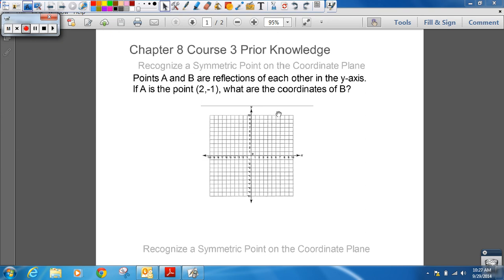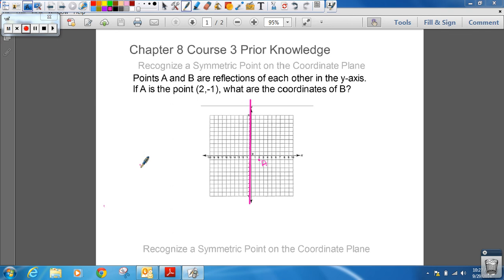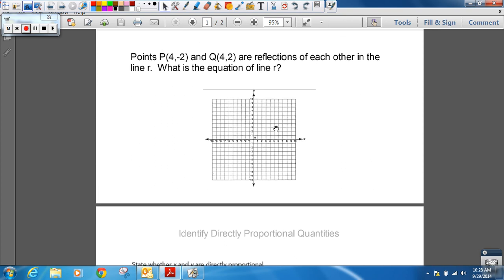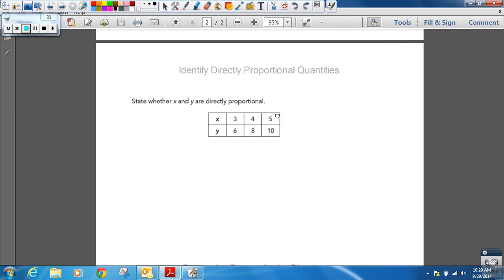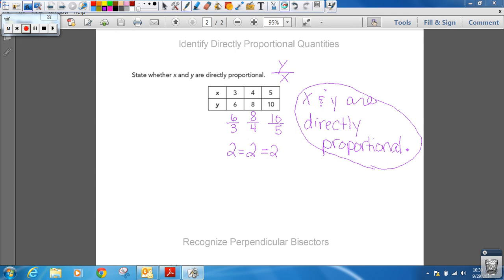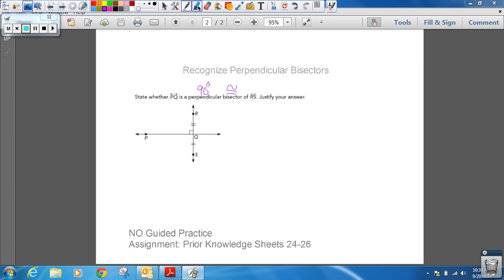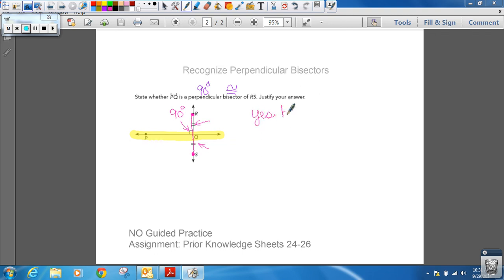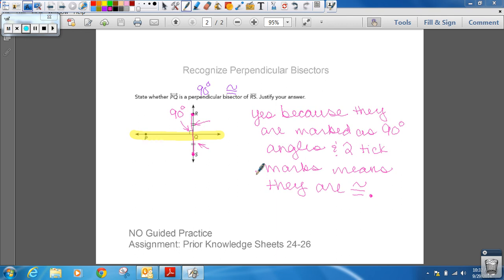Prior Knowledge Chpt 8 C3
The students will be able to recognize a symmetric point on the coordinate plane.  The students will be able to identify directly proportional quantities.  The students will recognize perpendicular bisectors.